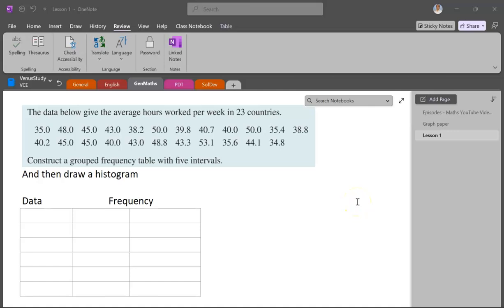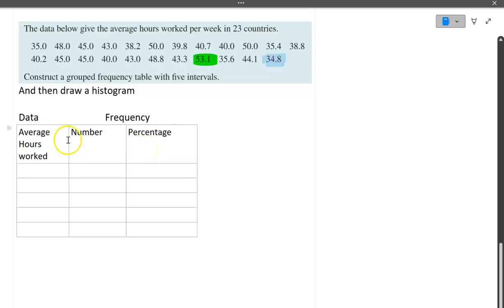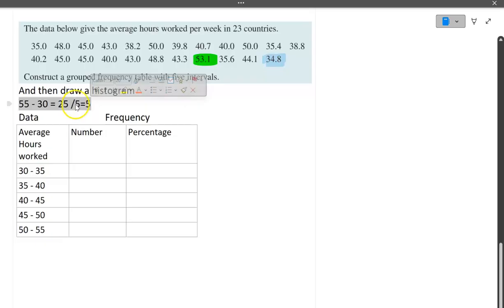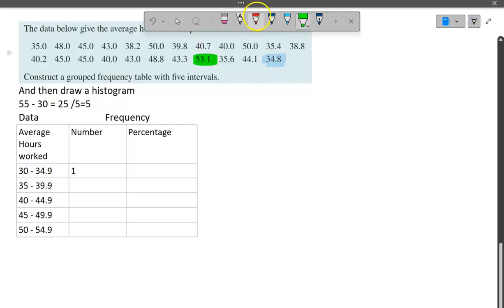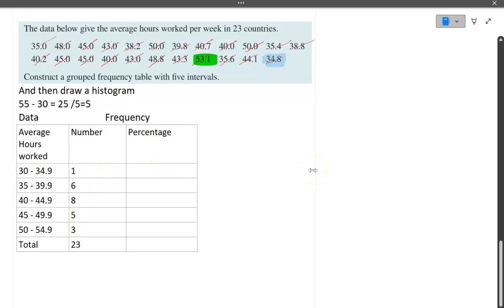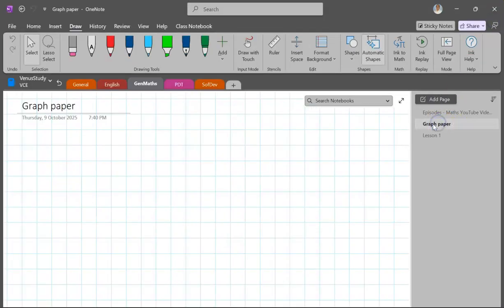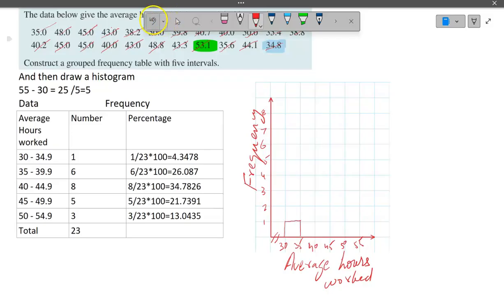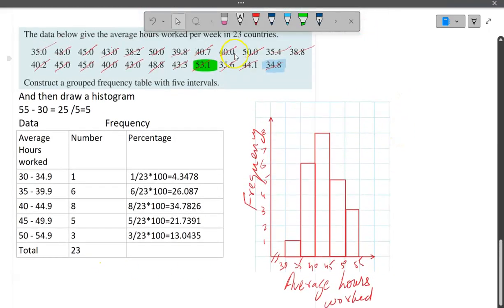Maths Chapter 1 video 003 histogram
Create histogram from a set of continuous data by grouping the given data in 5 intervals